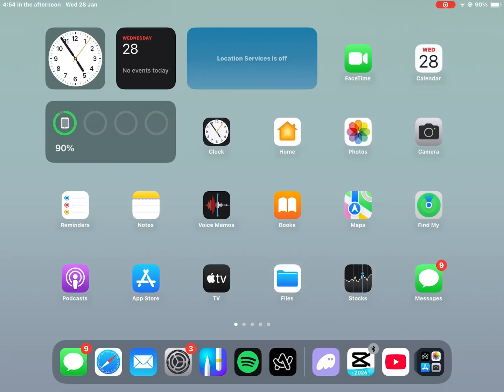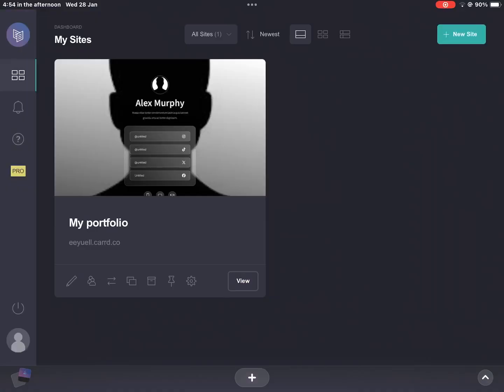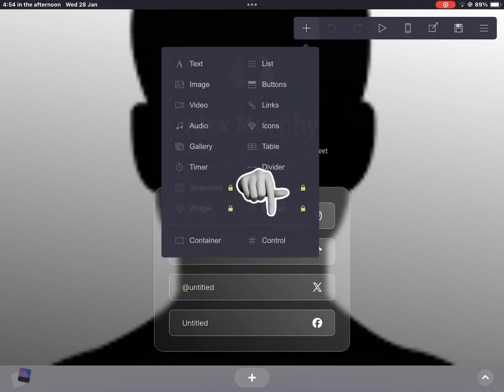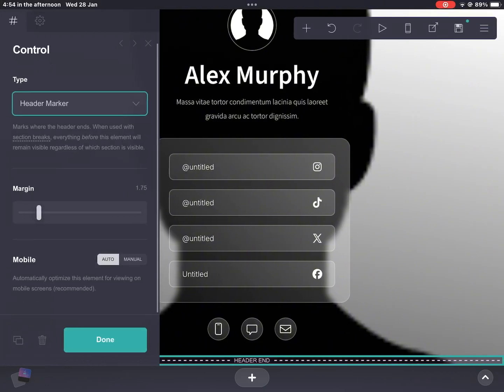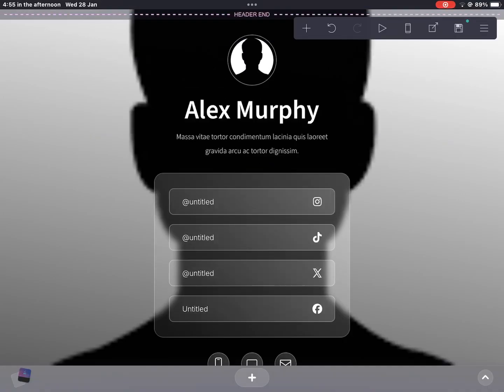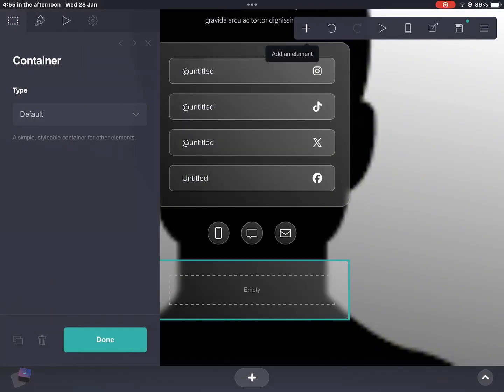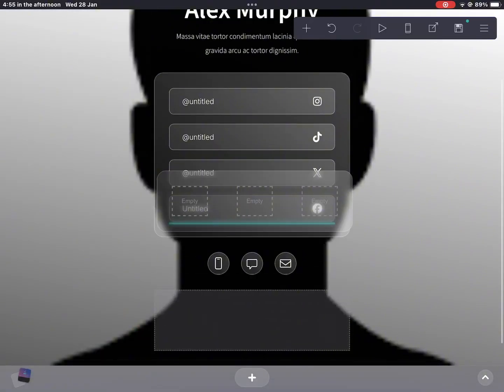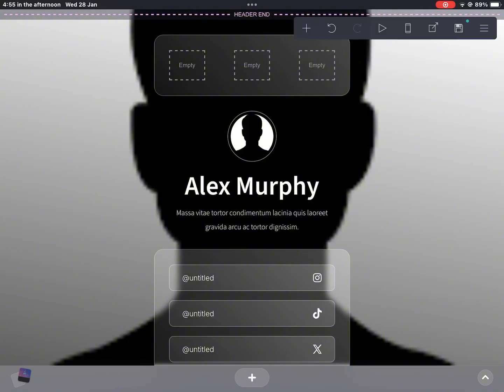How to Create Header in Carrd.co (Full Guide)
Headers help organize your website and make sections stand out. In this tutorial, you’ll learn how to add and style headers so your Carrd site looks structured and easy to read. Perfect for improving design and user experience.

In this video, you’ll learn:
• How to add a header element
• How to change header text
• How to adjust size and alignment
• How to style headers for sections
• How to keep your layout clean